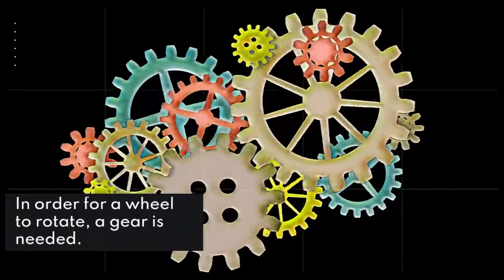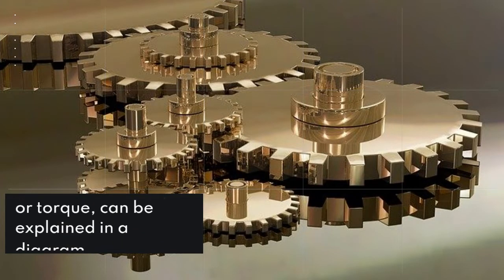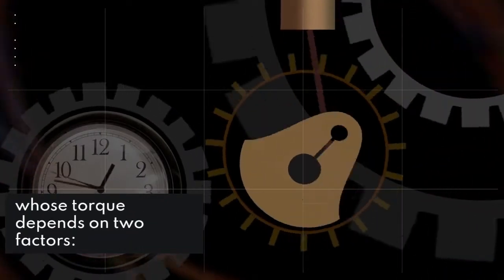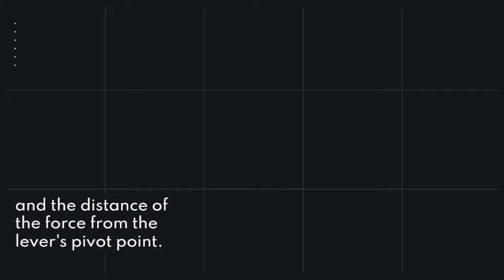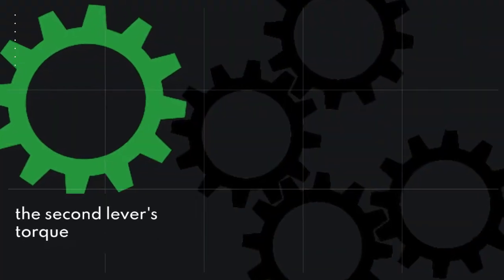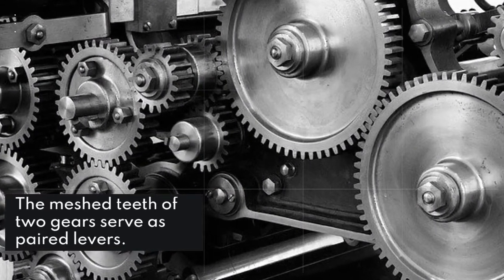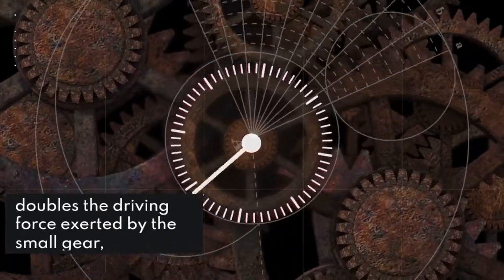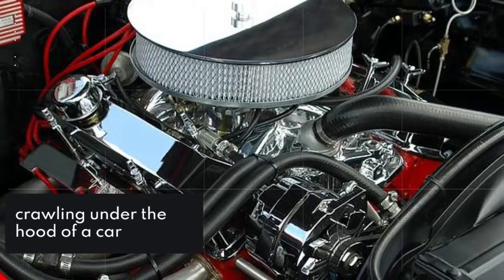Motion Generator - S5V29 Tech Kamuna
To multiply the force on a wheel, gears will do the tricks